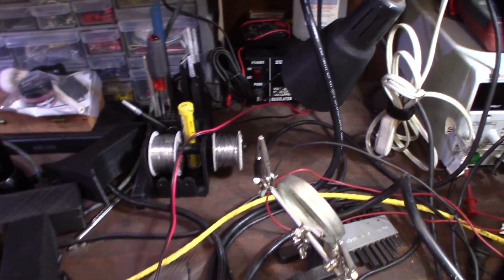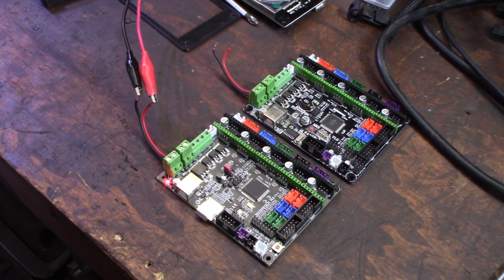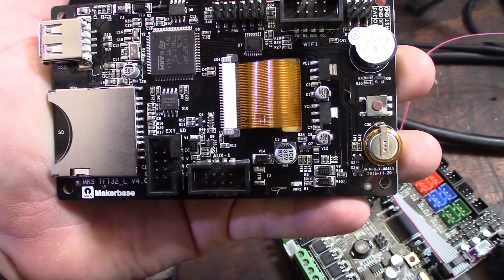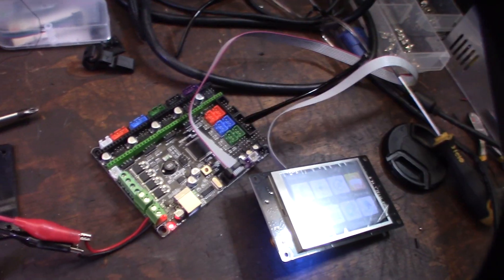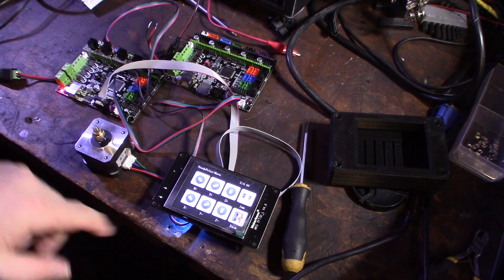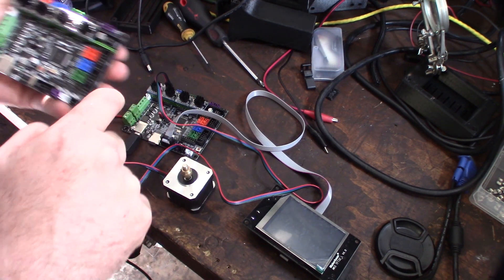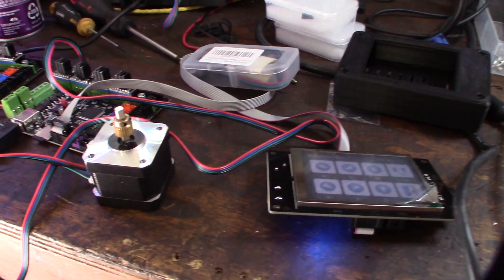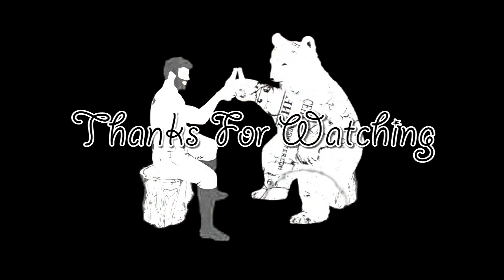32bit SKR 1.1 3D printer board upgrade tft32 marlin 2.0 TMC2208 Anet Tevo Creality Part 2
I finally got Marlin 2.0 loaded onto the SKR 1.1 board. I could not find any info about the driver jumpers. I used the jumper settings from my MKS Gen L board. The TFT32 works, not sure if I like it. I really like babystepping feature of marlin.  Its like a mini computer sending gcode commands. I'm printing out the rest of the stuff I need to complete the project. Doing this first on a 8Bit MKS Gen L board helped. I still need to figure out BLtouch.

LCD
If you found this video helpful or would like help fund future experiments. please donate below.